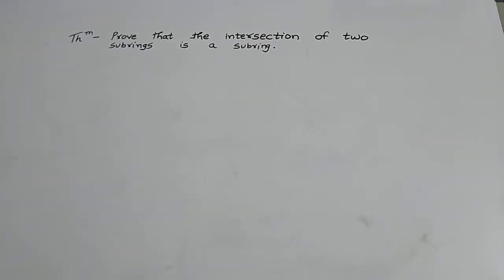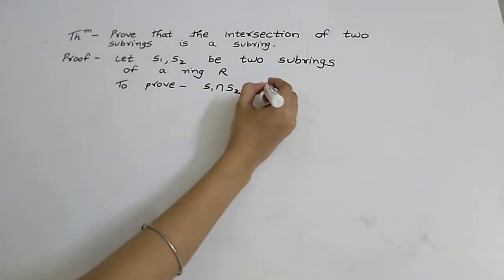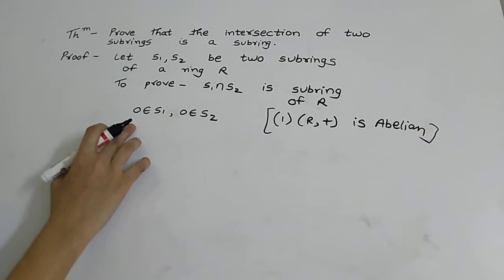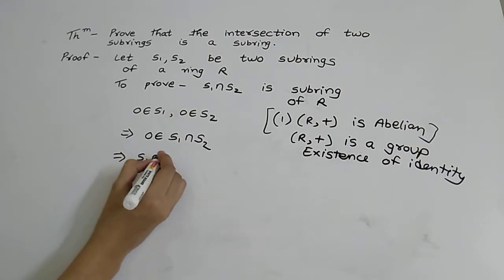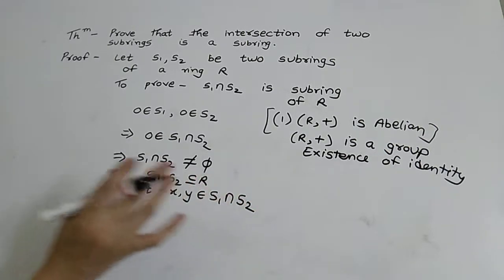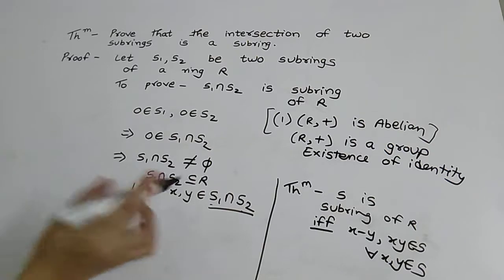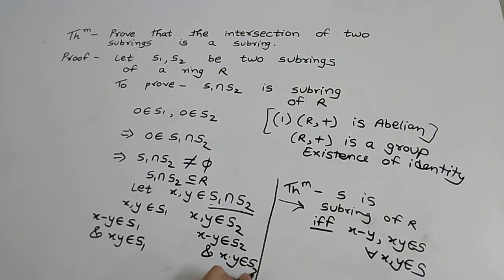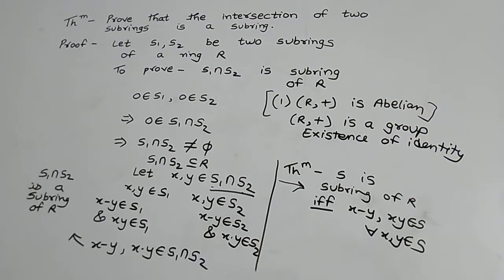The intersection of two Subring is a Subring || Subring Theorem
In this video you will get to learn an important theorem of B.Sc sem 6 which is - "The intersection of two subrings is a subring".

This video is useful for B.Sc, M.Sc maths students.